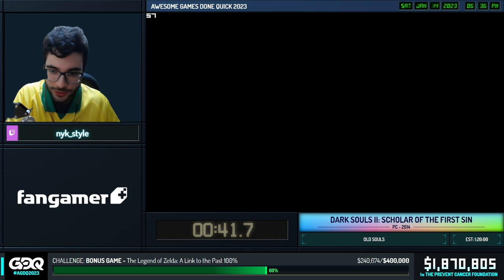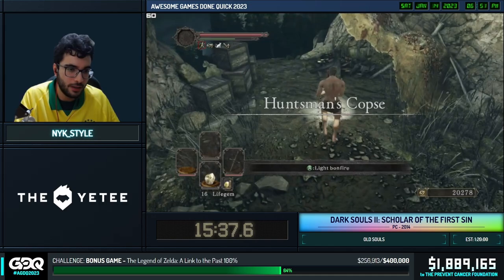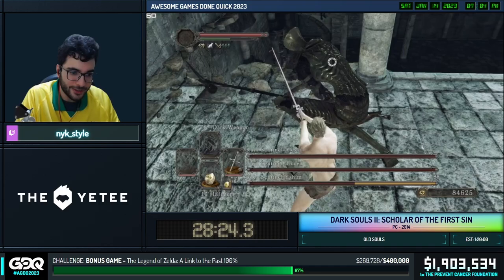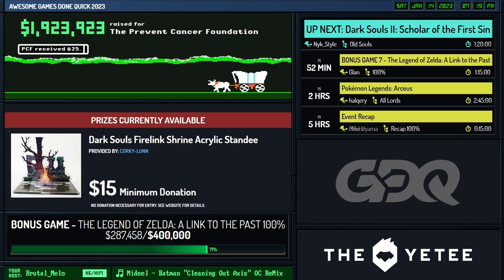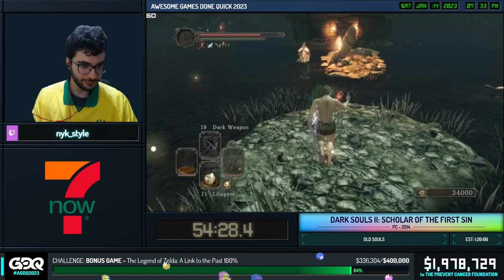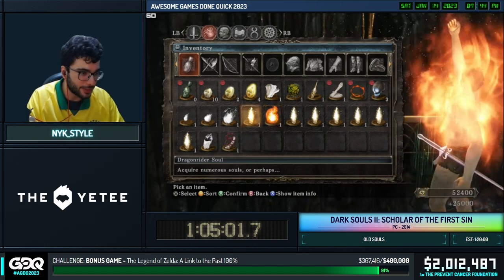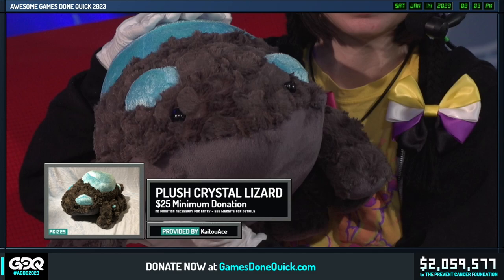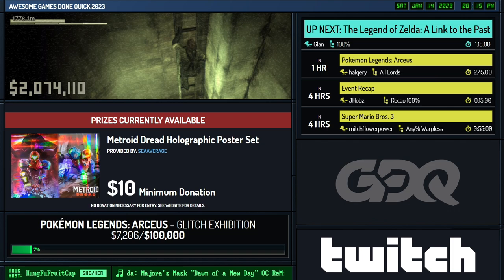Dark Souls II: Scholar of the First Sin by Nyk_Style in 1:12:18 - Awesome Games Done Quick 2023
Runner introduction starts at 0:00
Run starts at 1:35
Run restarts at 45:26
Prizes starts at 1:27:15
Brutal_Melo is host